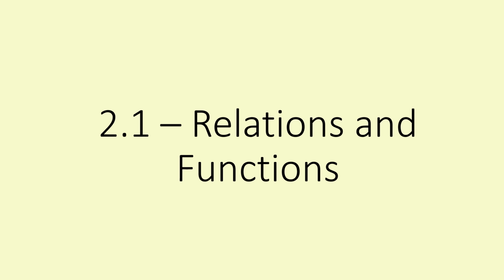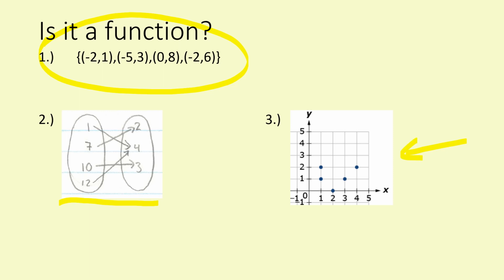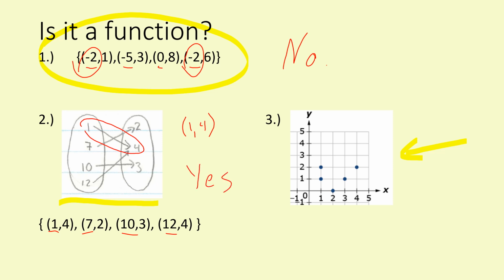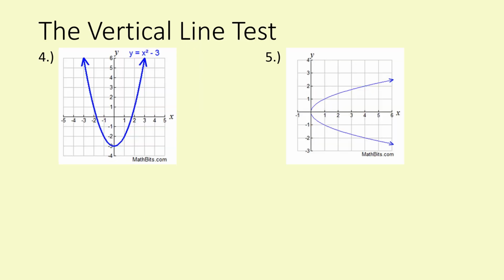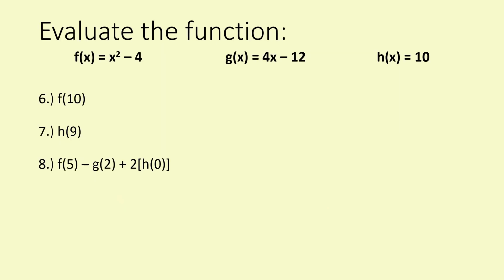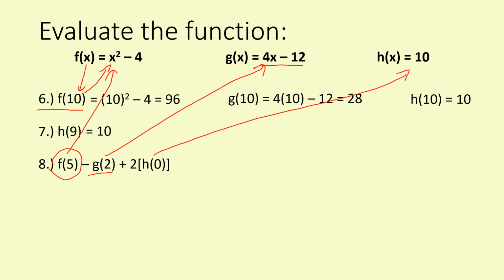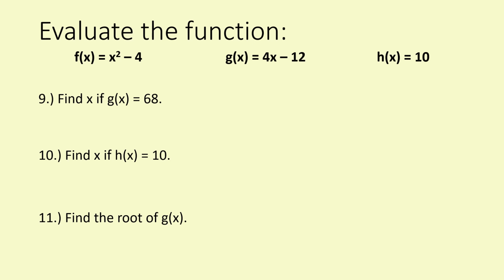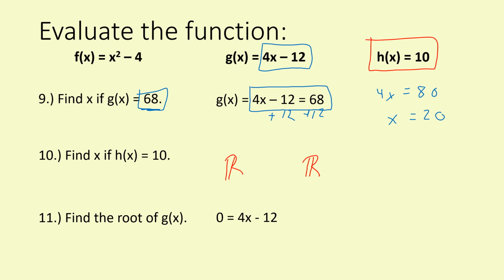Alg 2: 2.1 Relations and Functions